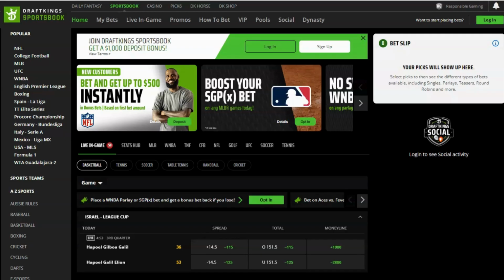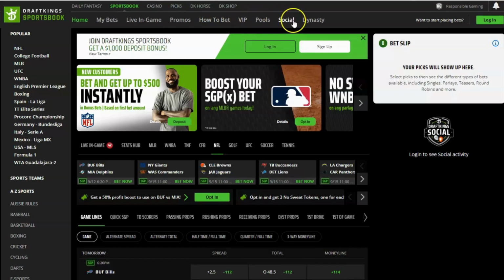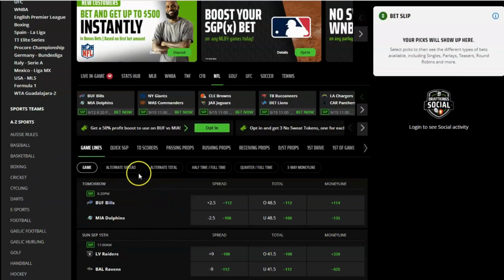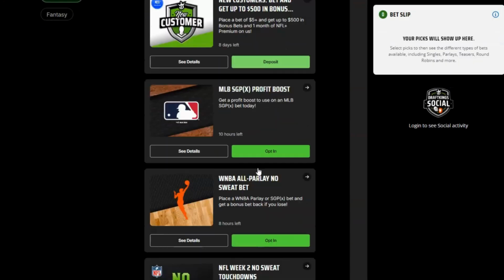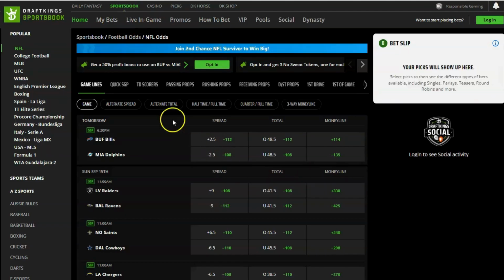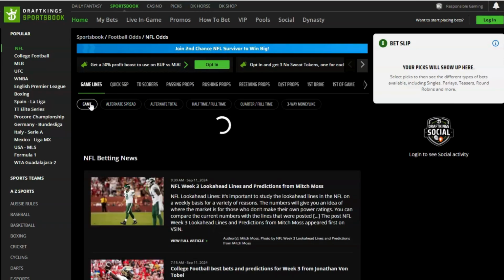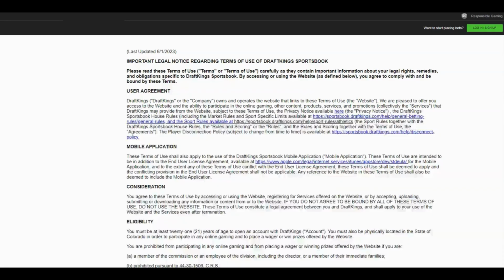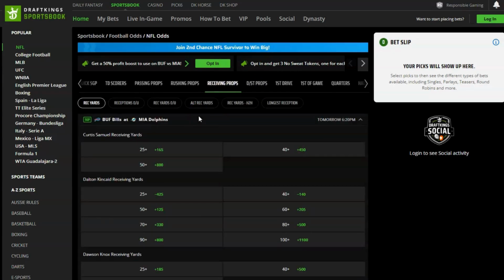How to Bet on DraftKings Sportsbook | Beginners Guide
Ready to learn how to bet on DraftKings Sportsbook? In this beginner’s guide, we’ll walk you through everything you need to know to get started on DraftKings. Whether you’re new to sports betting or looking for tips to improve, this video covers the basics on how to bet on DraftKings, from setting up your account to placing your first bet. Discover how easy it is to start betting today. Don’t miss out on this comprehensive guide to winning with DraftKings Sportsbook!

In this DraftKings Sportsbook tutorial, you'll learn:

How to Sign Up on DraftKings Sportsbook: Step-by-step instructions for creating a new account, including account verification and setting up your payment methods.
Navigating the DraftKings Interface: We’ll show you how to easily navigate the DraftKings app and website, so you can find the best sports betting markets.
Understanding Betting Markets: Learn the basics of the betting markets available on DraftKings, including moneyline, point spreads, totals (over/under), player props, and parlays.
How to Deposit Funds into DraftKings: A guide on depositing money into your DraftKings account securely and efficiently.
Placing Your First Bet: We’ll demonstrate how to place different types of bets, from single-game bets to more advanced options like live betting and futures bets.
Taking Advantage of DraftKings Promotions: Learn how to find and apply the best DraftKings promotions, including free bets, sign-up bonuses, and other offers.
Withdrawal Process: How to withdraw your winnings from DraftKings safely and with ease.
Whether you’re betting on the NFL, NBA, MLB, or any other major sporting event, DraftKings offers an exciting platform to enhance your sports viewing experience. This video will give you all the tools and tips you need to confidently navigate DraftKings and take advantage of their sports betting options.

Why Watch This DraftKings Sportsbook Tutorial?

Perfect for Beginners: We break down every step in simple, easy-to-understand terms, so no prior knowledge of sports betting is necessary.
Maximize Your Betting Experience: We’ll help you understand DraftKings’ features and bonuses so you can get the most out of your bets.
No Technical Jargon: This tutorial is designed for those just starting, so you won’t feel overwhelmed by complicated terms.
Safe & Secure Betting: Learn how to keep your account secure, and use responsible gambling tools within the app to stay in control of your betting.

Take the sports betting quiz to learn how
you rank and score! Find out how you can start
to win money sports betting now!

Schedule a free one-on-one call with Boyd!

Discover your strengths and weaknesses in this sports betting self-analysis and find out how you can quickly
profit in sports betting with the customized plan it provides.

Also, make sure you go to
Tips for Beginner Sports Bettors-Odds, Pricing, and Probability

Get your one-on-one consultation and expedite your sport betting education journey by getting time with Boyd.
Boyd will provide focused assessments to quickly identify the best path to profit for you in your individual scenario.
Imagine having the focused pro helping you outline your market insightful knowledge base, provides data-driven betting tools to find outlier pricing and consistently profit with the mathematically based proven methods that work.